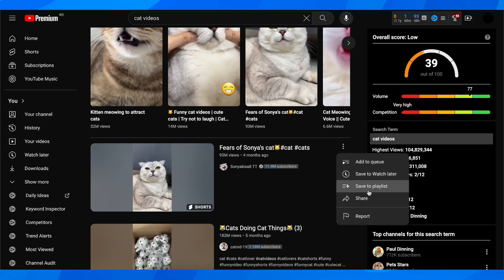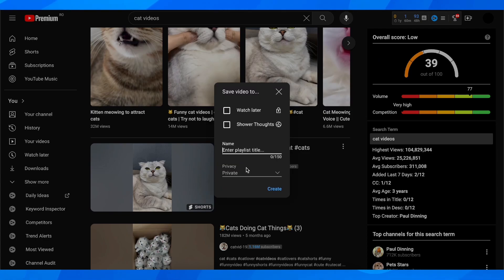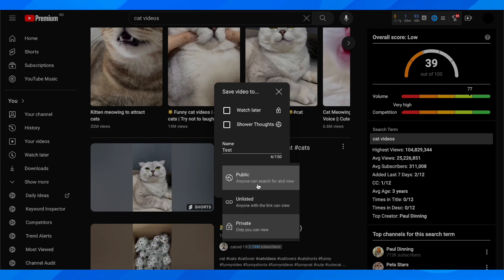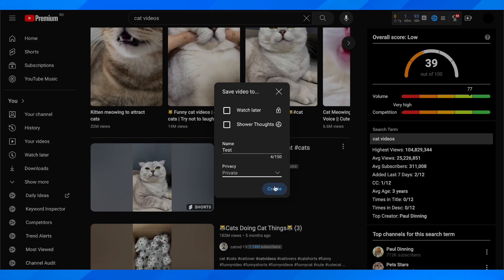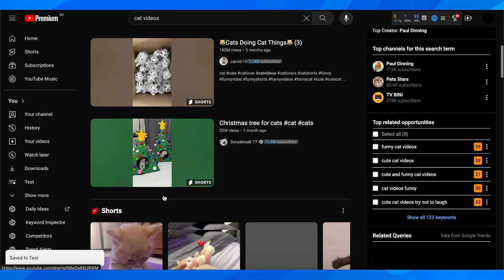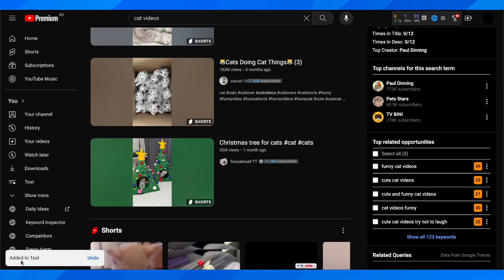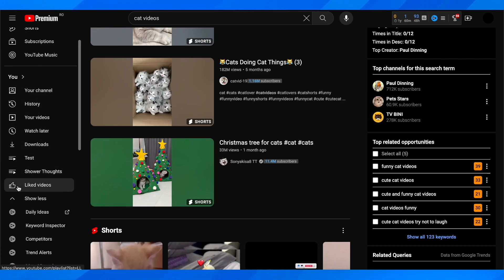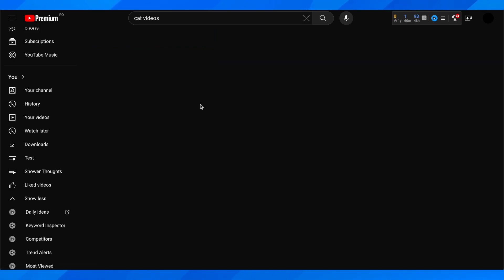How to Make a Playlist on Youtube 2026 (Complete Guide)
Creating a playlist on Youtube is a simple and efficient way to organize and curate your favorite videos. To start, log in to your Youtube account and click on the "Library" tab. Then, select "New playlist" and give it a name. To add videos to your playlist, click on the "Add videos" button and browse for the videos you want to include.

You can also rearrange the order of the videos by clicking and dragging them. Additionally, you can add a description and a custom thumbnail to your playlist to make it more visually appealing. Finally, save your playlist and it will be ready to be shared and enjoyed by others.